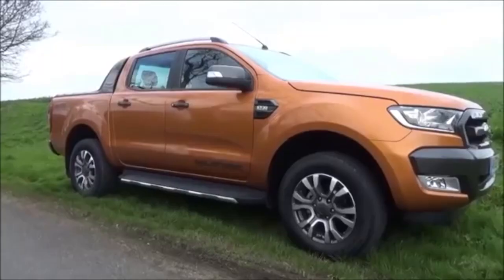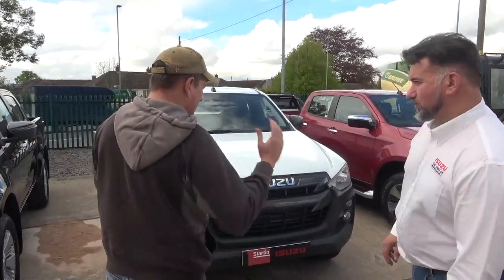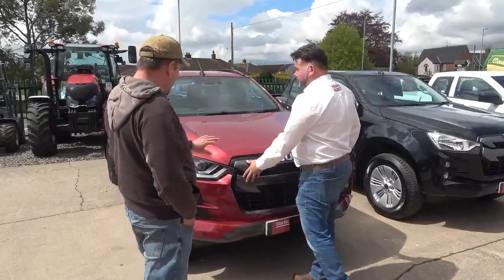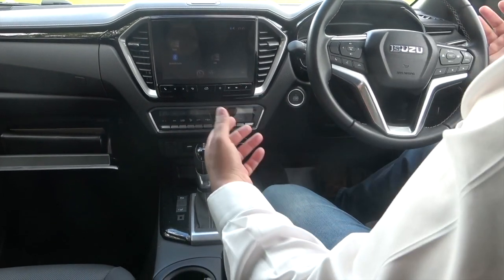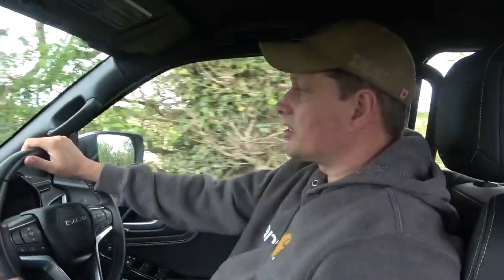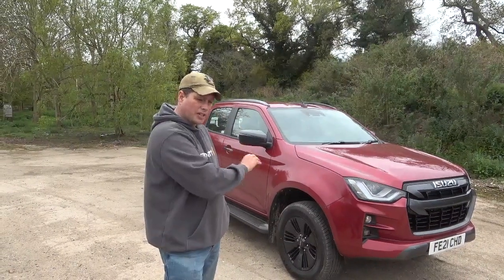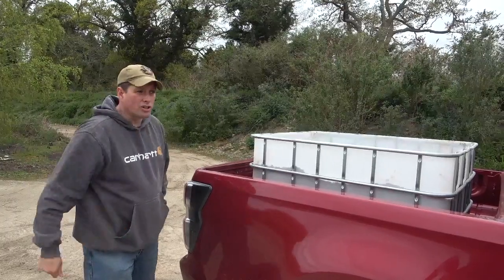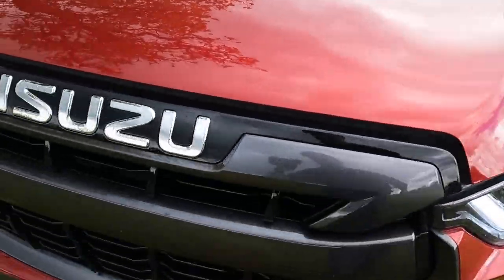2021 ISUZU D-Max ROAD TEST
We road test the all new 2021 Isuzu D-Max pick up and see how it stacks up against its predecessor.
We look at the towing and load carrying capabilities in the real world.